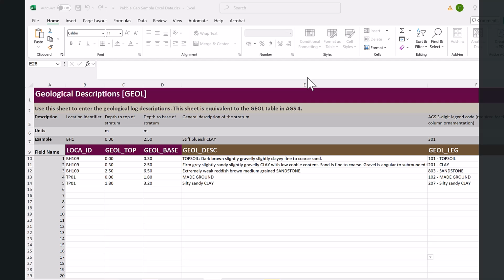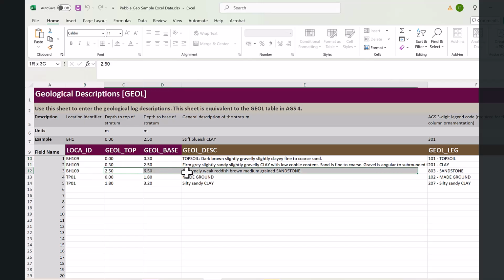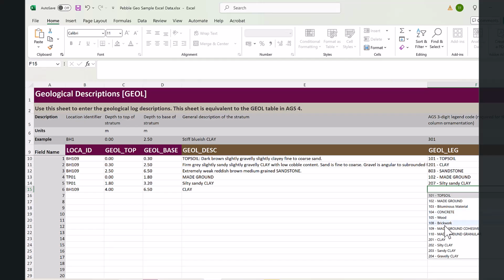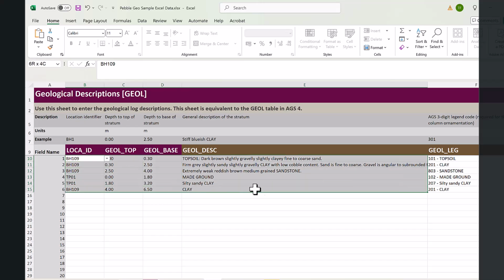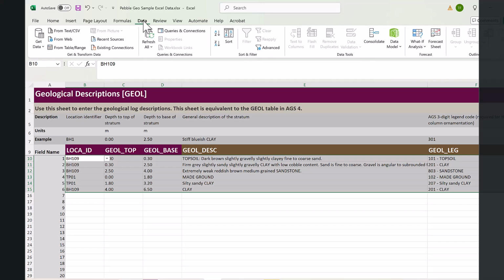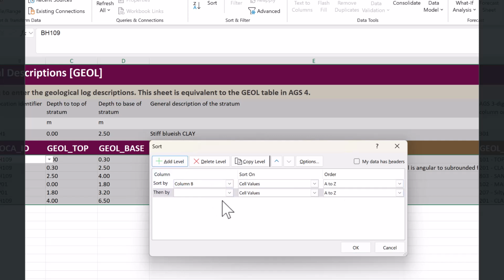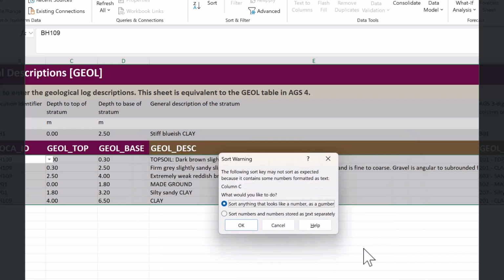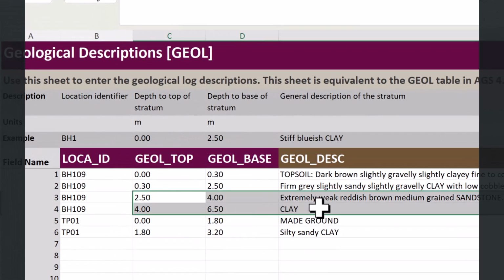Sorting the GEOL Sheet in the Pebble Geo Excel Data Entry Template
Sometimes you want to retrospectively add a new stratum to the GEOL sheet, but the sheet is protected so you can't insert a row. This video will show you how to use the Excel sort function to get your new row in the right place without having to un-protect the sheet.